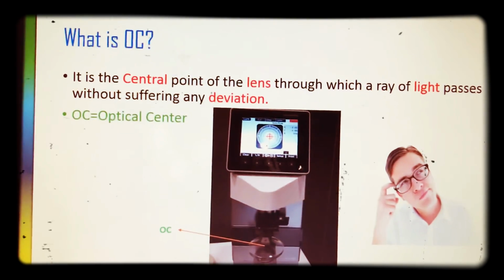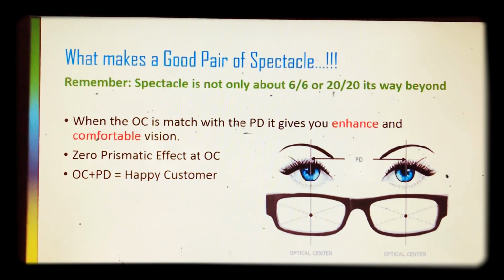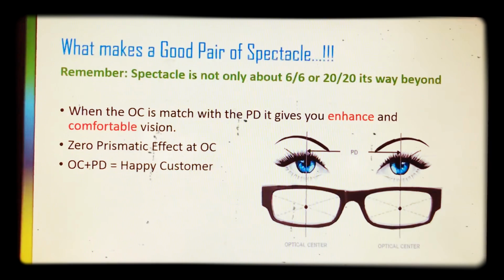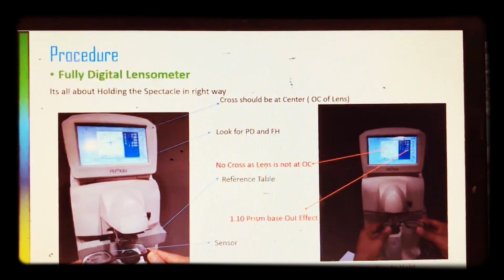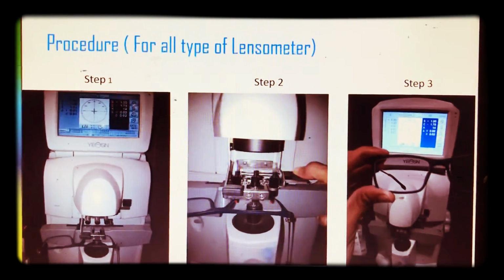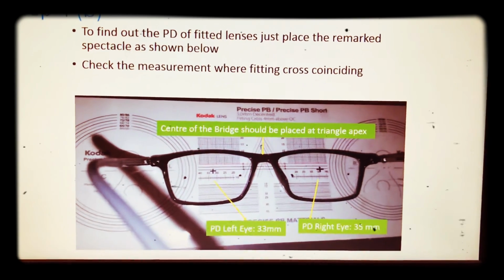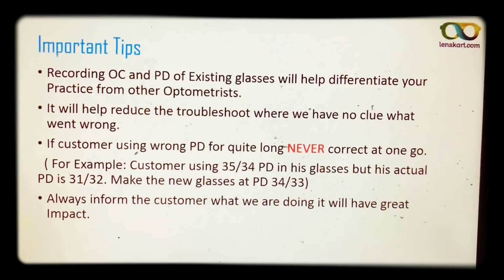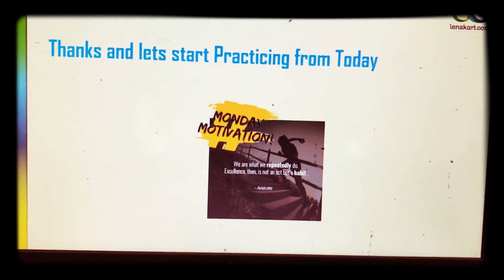Importance of OC and PD in Single Vision Lenses I Saif ki Optometry Pathshala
This Session focus on simple yet most ignored which is PD of Single Vision lenses. Please watch and share your thoughts. Trying to keep it simple